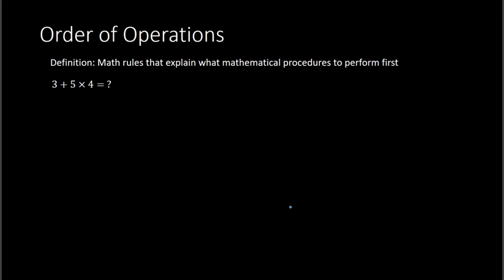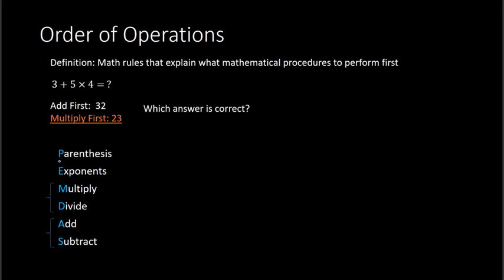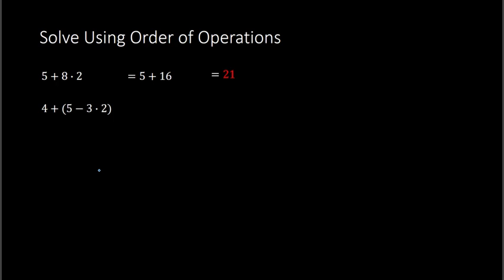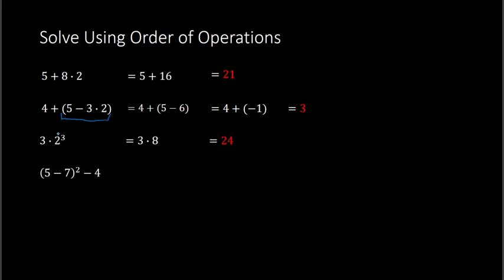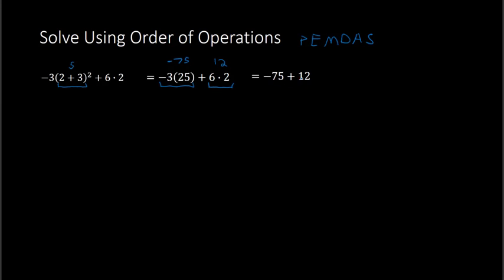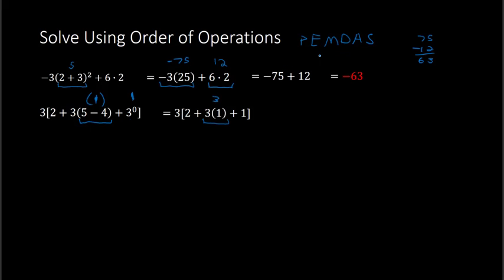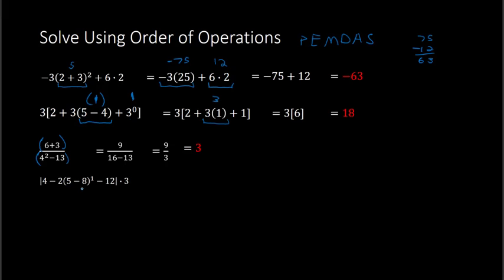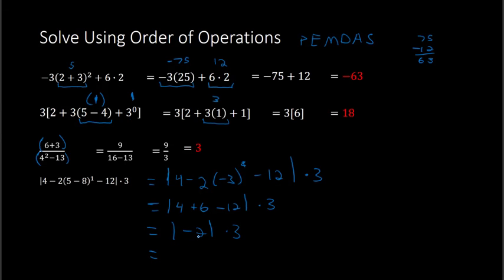Order of Operations (Pre-Algebra)